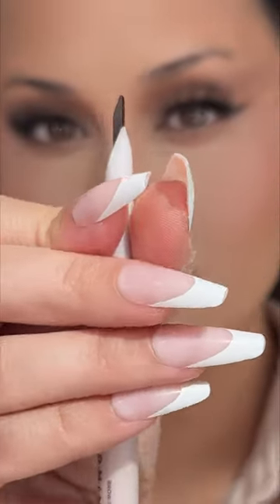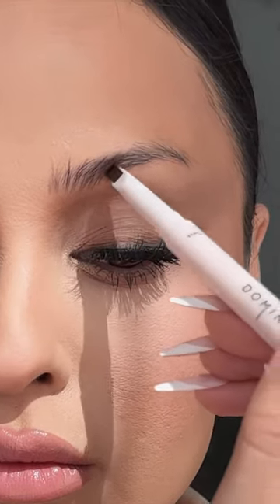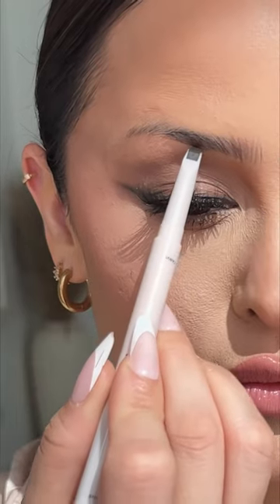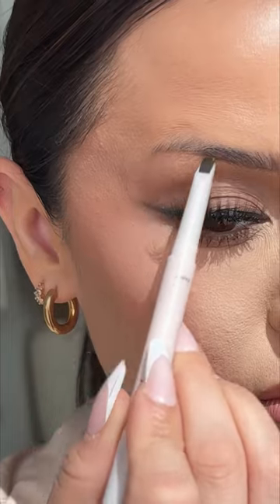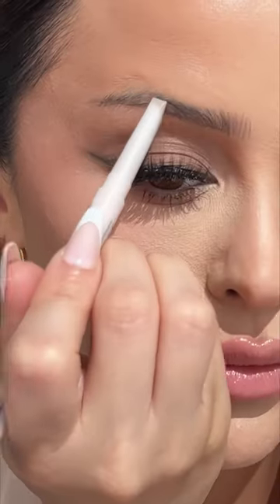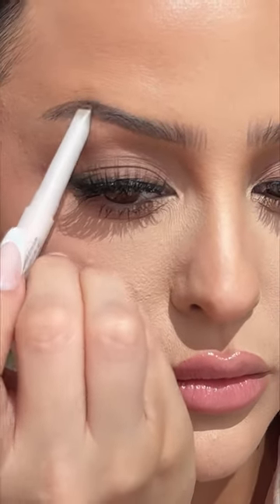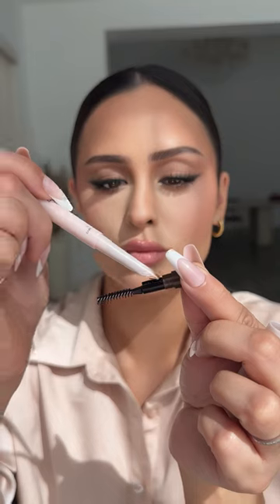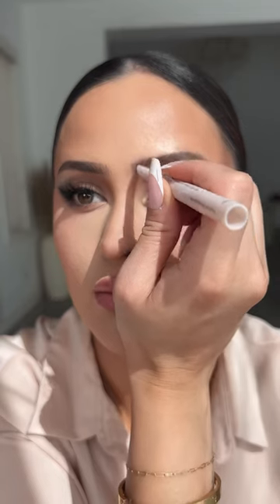The Ultimate Brow Transformation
Fill in and define your brows with ease! If you have no brows even better this pencil creates fine hairs that replace micro blading!

Dominique Brow Frame Pencil $25
Shade: Soft black brown

Music
Blinding-Cushy